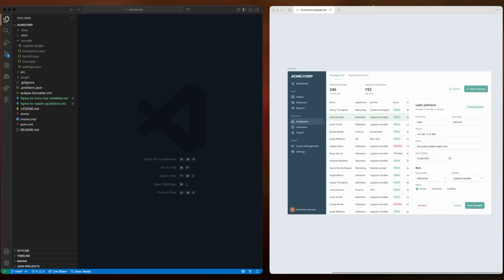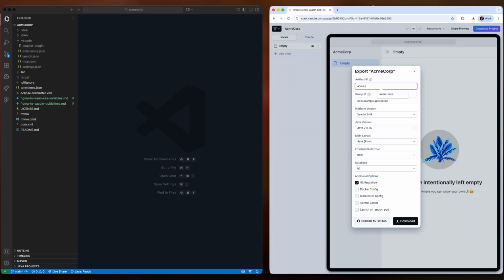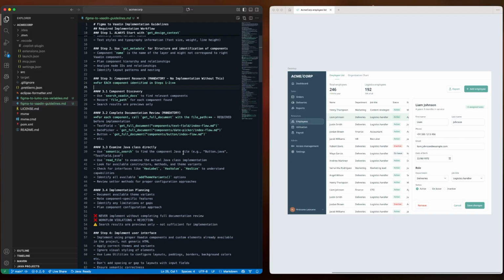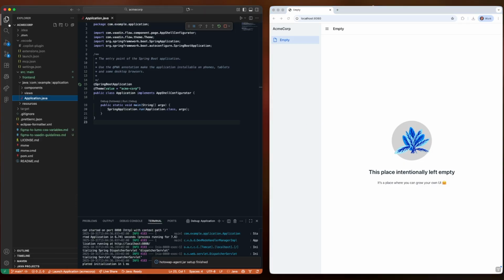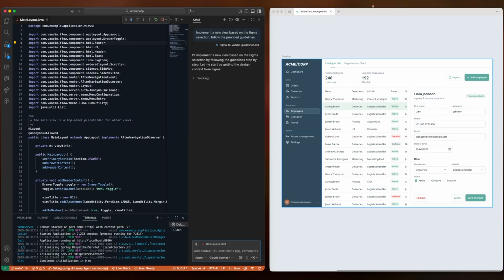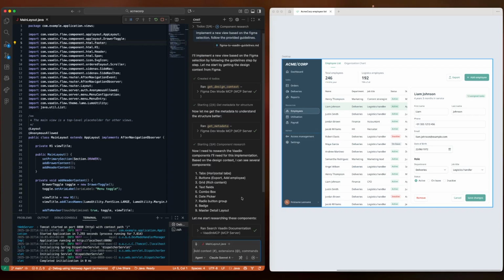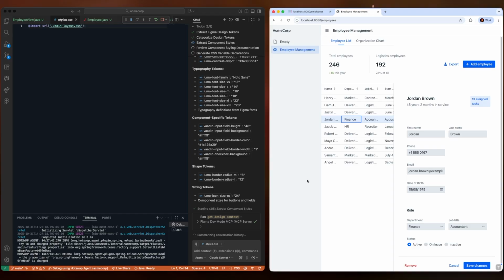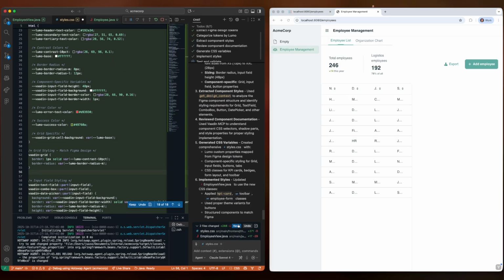Figma to Vaadin using AI coding assistants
See how a Figma design is transformed into Vaadin UI code using MCP servers. This demo shows how AI-assisted workflows can speed up UI development with Vaadin.

0:00 Introduction
0:21 Setup
2:15 Generate UI based on Figma
3:20 Generate styles based on Figma
4:20 End result